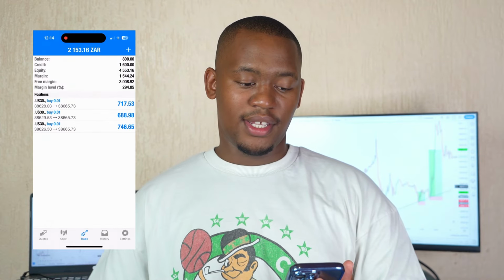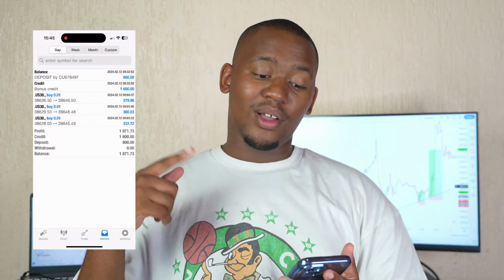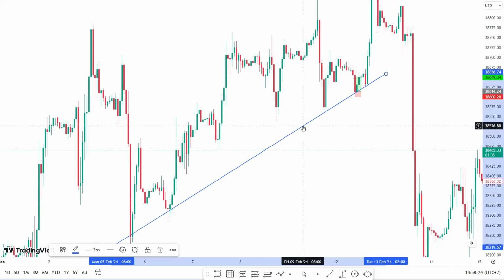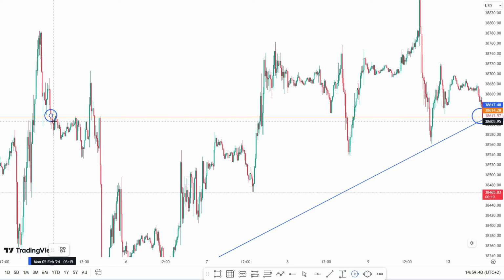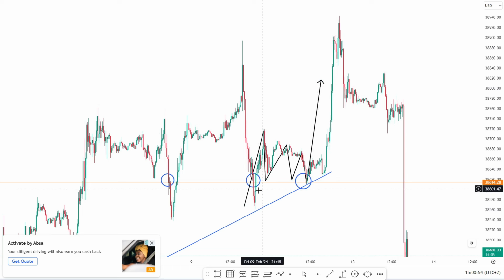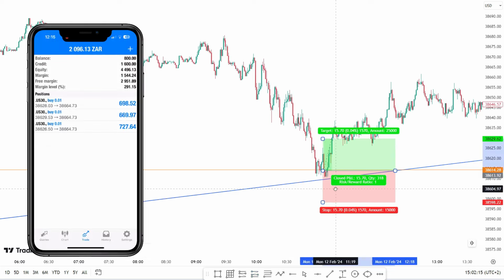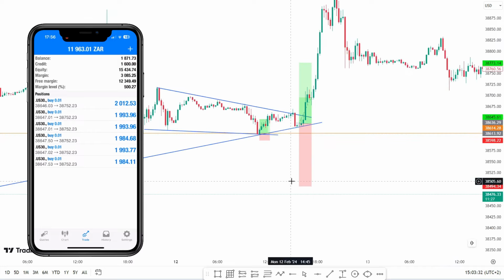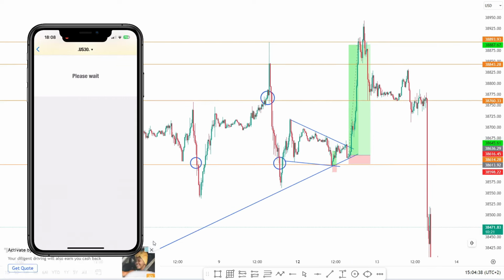How to turn R800 into R18,000 in 2 Hours Trading Us30 + Market Breakdown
On today's video I will be showing how to flip R800 to R18,500  trading the Us30 market. I will also be doing a market breakdown of the Us30 trades I caught in the morning.

💡 The trades I share are based on my own analysis and risk tolerance. Trading in forex and financial markets involves significant risk, and past performance is not indicative of future results.

📌 I strongly recommend you do your own research and consult a qualified financial advisor before making investment decisions. Only trade with money you can afford to lose.

By watching my content, you acknowledge that any actions you take based on the information provided are at your own risk.